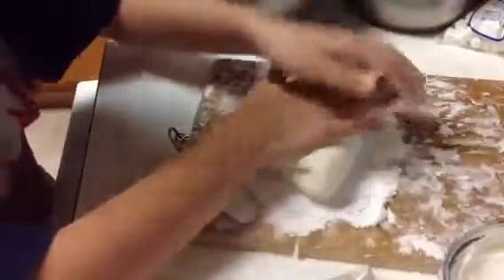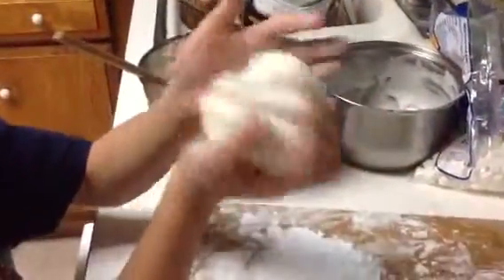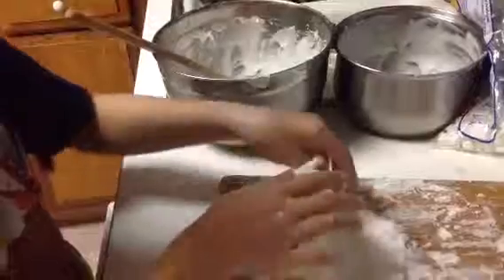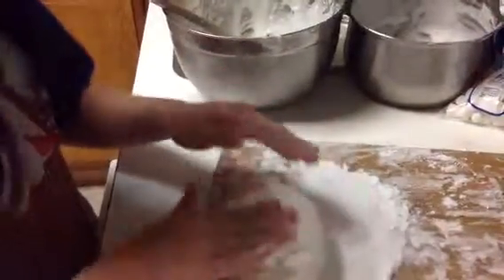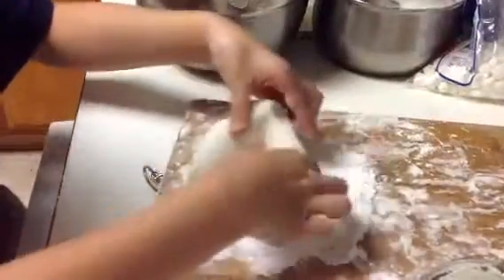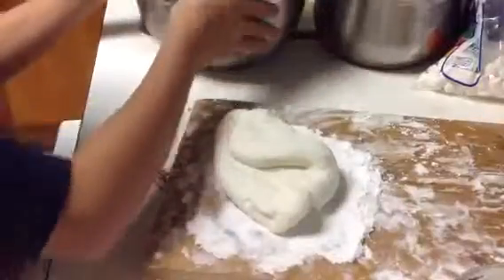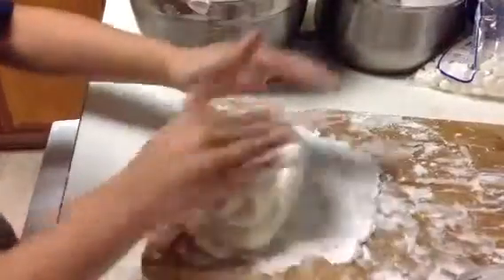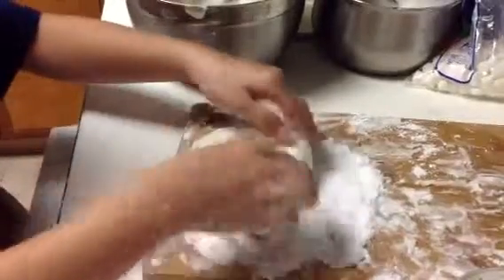How to make mmf fondant part 3